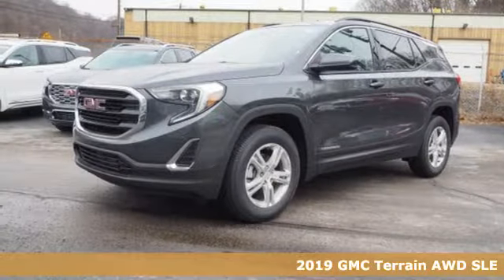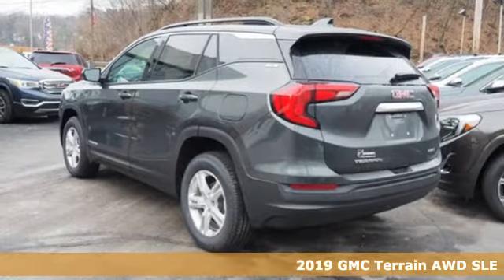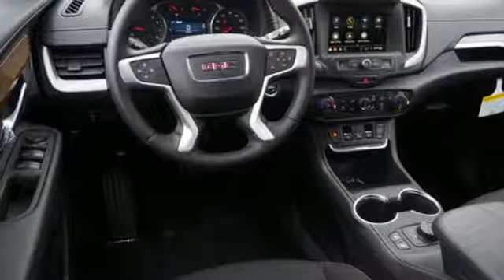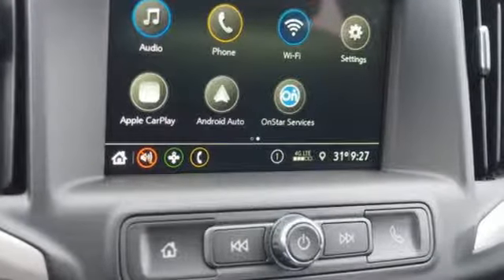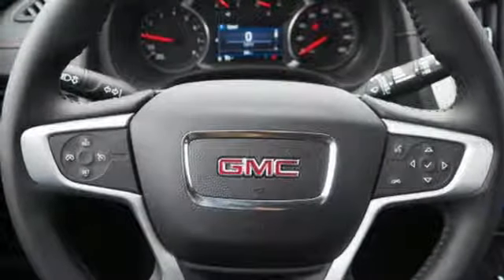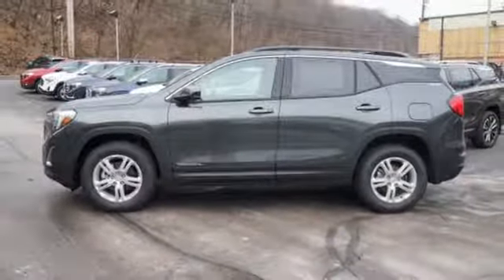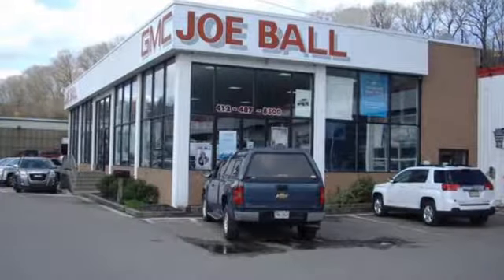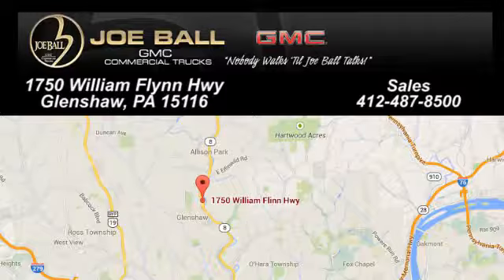New 2019 GMC Terrain Glenshaw PA Pittsburgh, PA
Year: 2019
Make: GMC
Model: Terrain
Trim: SLE
Engine: 1.5L DOHC
Transmission: 9-Speed Automatic
Color: Gray
Interior: Jet Black
Stock #: 9G2490
VIN: 3GKALTEV4KL267136
2019 GMC Terrain SLE 1.5L DOHC AWD AWD. 24/28 City/Highway MPGbrbrbrJoe Ball GMC is the best Glenshaw & Pittsburgh area GMC dealer! We always put the customer first in the car buying experience. When you visit Joe Ball GMC, you can expect great selection & friendly service. We carry everything from the GMC Terrain, GMC Acadia & Sierra 1500 we treat our customers the way they deserve to be treated. Pittsburgh GMC shoppers make the drive to our Glenshaw GMC Dealership because they know we'll help them find a new car or truck at a great price! If you're looking for a new vehicle near Pittsburgh or Monroeville, visit Joe Ball GMC in Glenshaw today!

Address:
1750 William Flynn Hwy Rt. 8